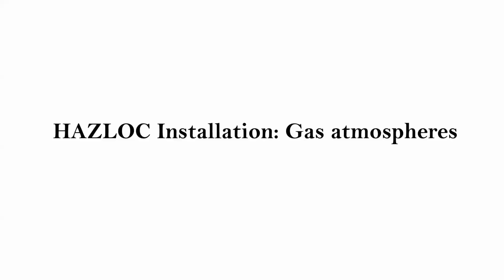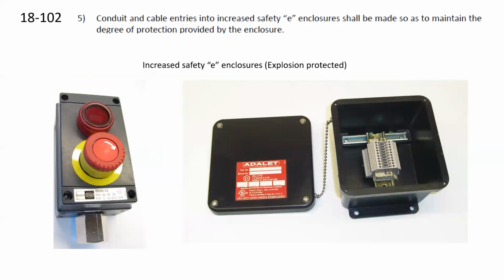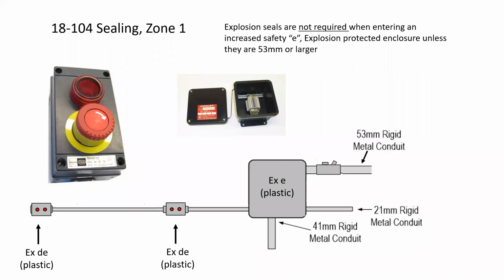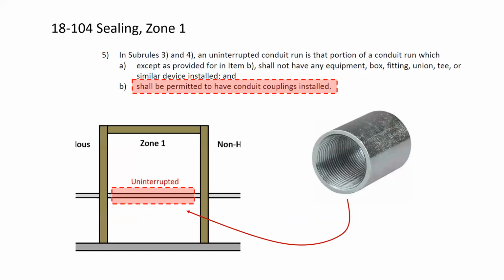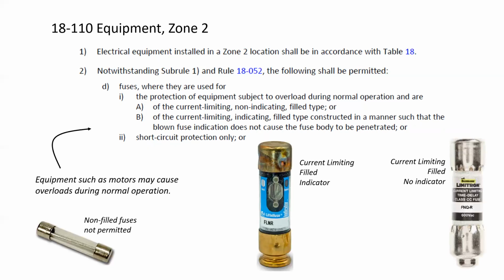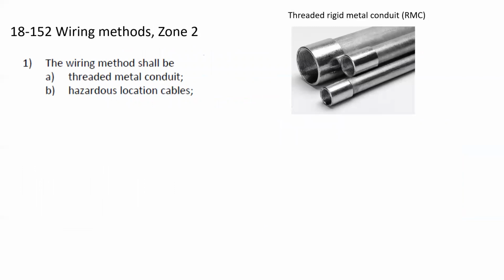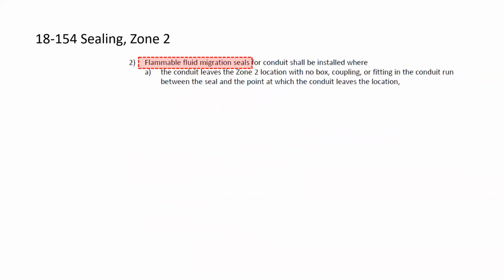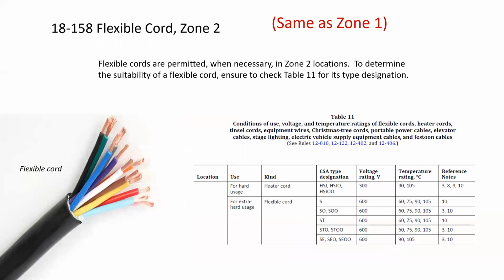Section 18 CEC: HAZLOC Installations in gas atmospheres